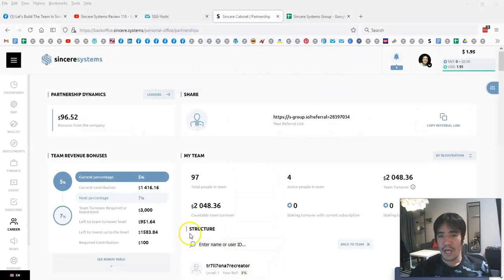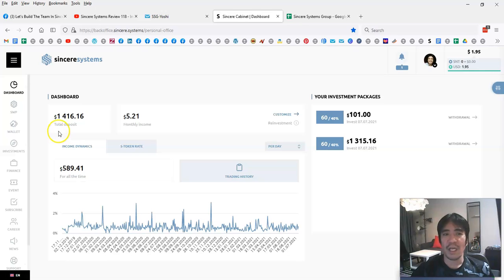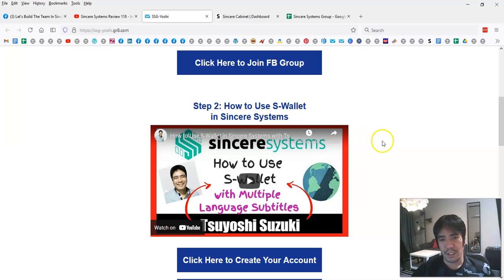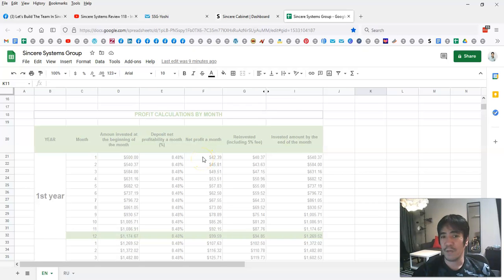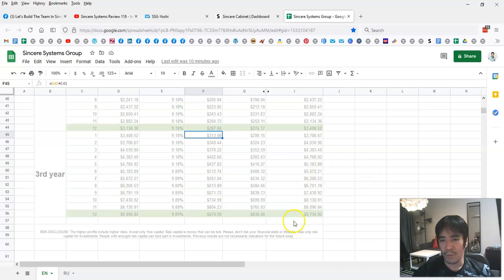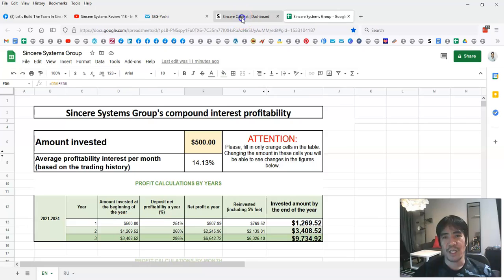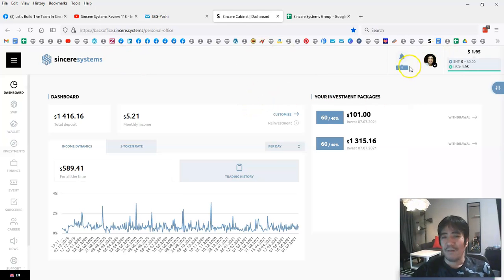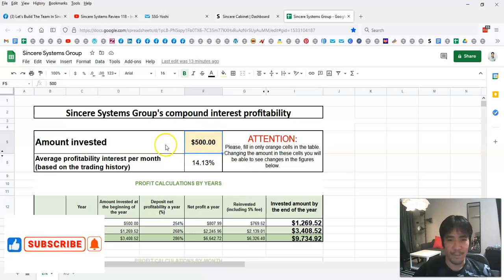Sincere Systems Review 119 - Invest in Sincere Systems with My Bonuses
This video is all about how to join sincere systems   but also try to cover the following subject:
-sincere systems group ltd
-sincere systems forex trading
-english review sincere systems

One thing I noticed when I was researching info on how to join sincere systems was the lack of appropriate information.
How to join sincere systems however is an subject that I understand something about. This video for that reason should be relevant and of interest to you.
Follow our video clips about how to join sincere systems as well as various other comparable topics on

Now that you have watched our YT vid about how to join sincere systems has it helped?
Please like the YT video to assist your friends searching for sincere systems group ltd or sincere systems forex trading :)

Translated titles:
Sincere Systems Revisión 119-Invierta en Sincere Systems con mis bonificaciones

Sincere Systems Review 119-Investieren Sie in Sincere Systems mit meinen Boni

Sincere Systems Revue 119-Investissez dans Sincere Systems avec Mes Bonus

Sincere Systems Revisão 119-Invista em Sincere Systems com Meus Bônus

Sincere Systems مراجعة 119-استثمر في Sincere Systems مع مكافآتي

Sincere Systems 119 টি পর্যালোচনা-আমার বোনাসগুলি

Sincere Systems 评论 119-用我的奖金投资 Sincere Systems

Sincere Systemsレビュー119-マイボーナスでSincere Systemsに投資する

Sincere Systems Обзор 119-Инвестируйте в Sincere Systems с моими бонус

Sincere Systems รีวิว 119-ลงทุนใน Sincere Systems ด้วยโบนั